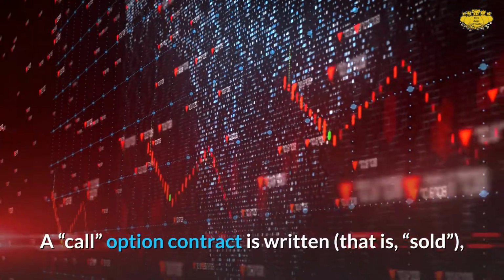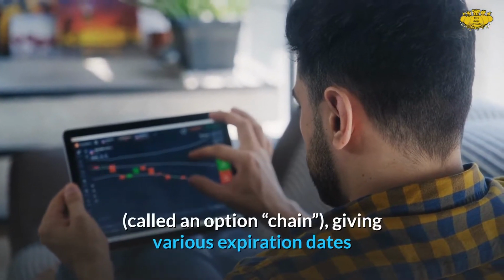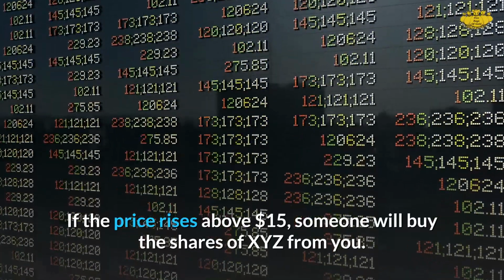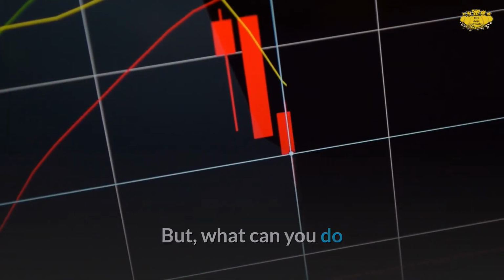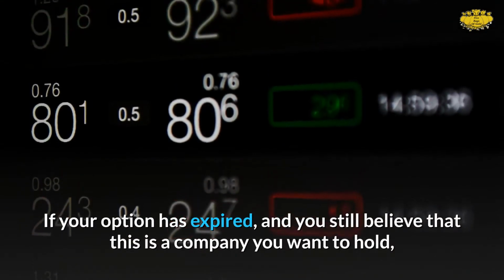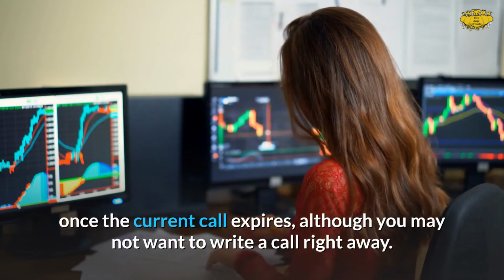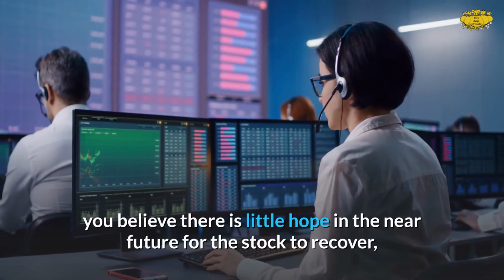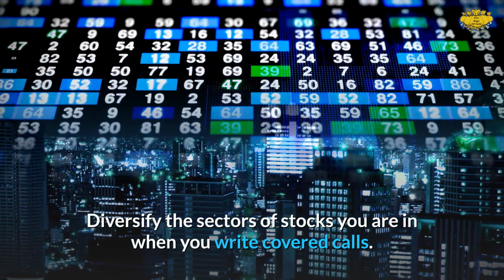5 Contingency Plans When Writing Covered Calls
The strategy of writing covered call options is a conservative, yet profitable, way to make income from stocks you own. But, what can you do if the price of the underlying stock begins to make a significant drop in price? In this video we share 5 contingency plans when writing covered calls.

Looking to invest in the stock market?

💰Our line of stock trading and financial workbooks/log books:

We never promote anything we don't 100% believe in. Additionally, using these links comes at no additional cost to you, but helps to support our channel so that we can continue to produce content to help you win with money.